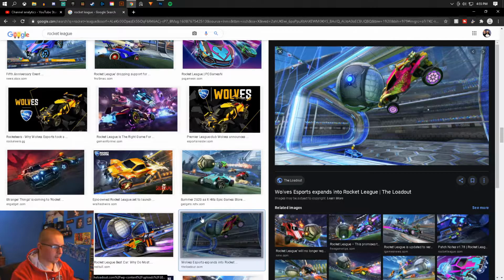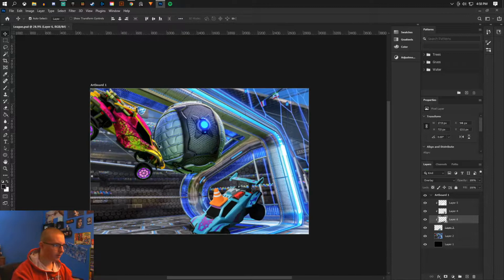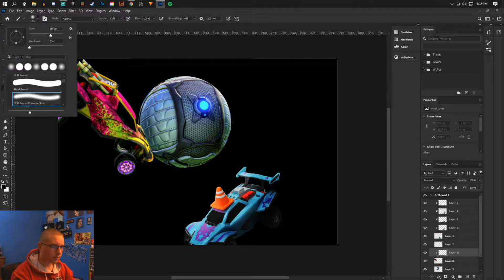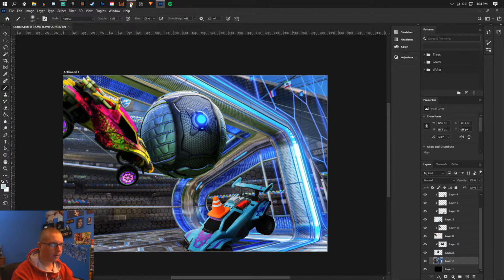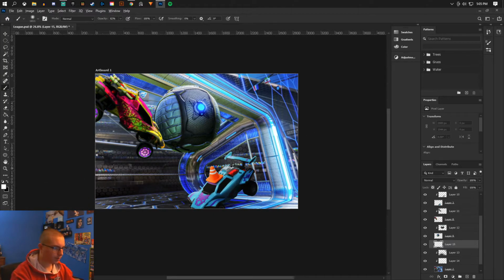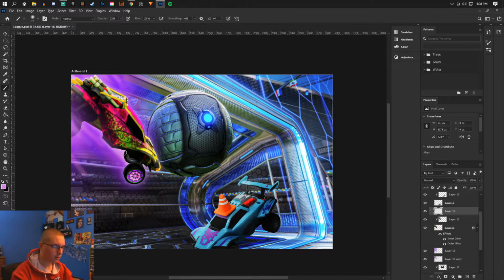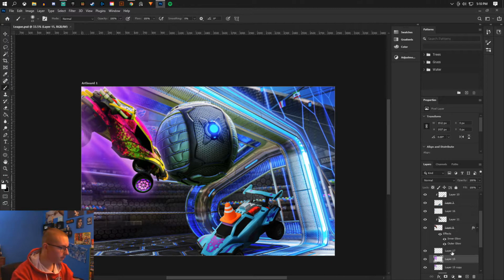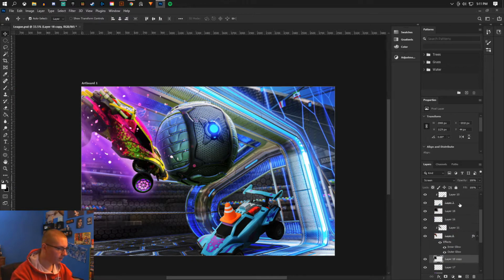Rocket League thumbnail tutorial!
FREE Rocket League thumbnail tutorial!

Hey guys! In this video I show you creatives how to make a rocket league thumbnail for free using only images found online!

trying to get some nice thumbnails going but it is a slow process 😅🤧

~Programs Used~
        ~Procreate